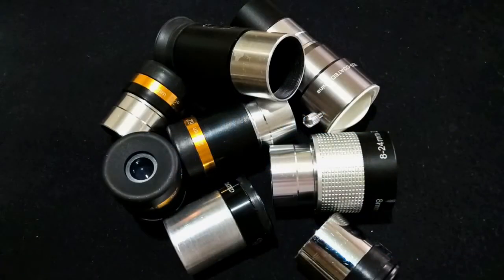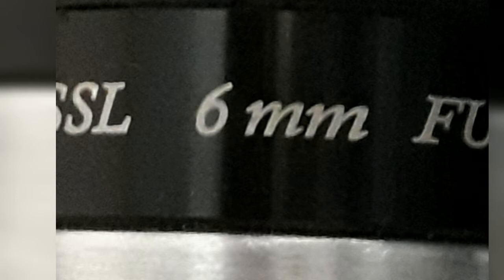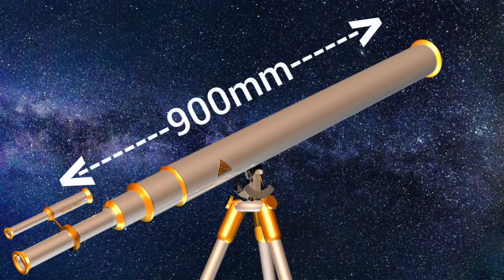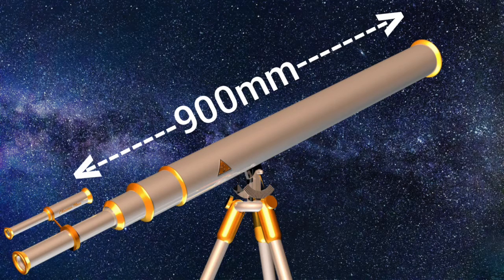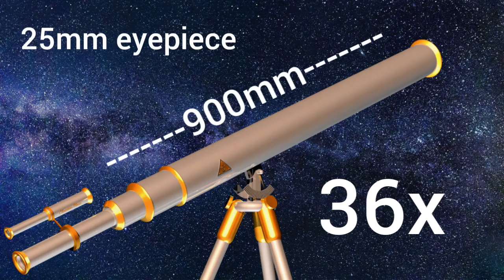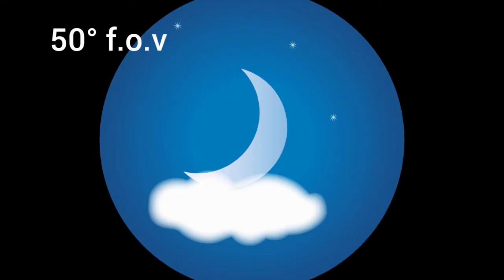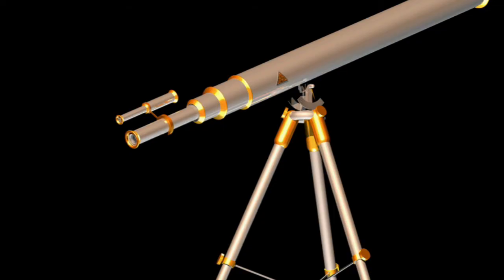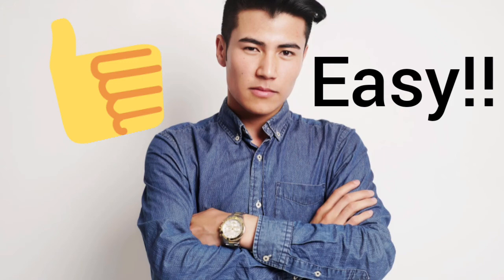Understanding Eyepieces (beginners guide)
EYEPIECES! Can be a bit confusing for the new telescope owner, In this video I will explain the basics. Trust me it's easy.